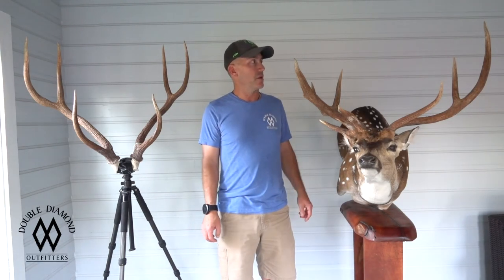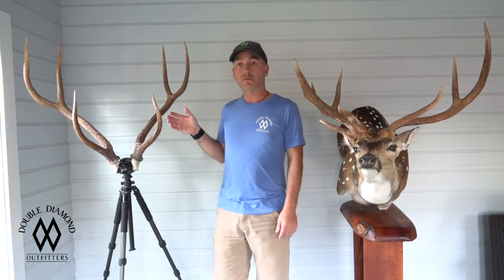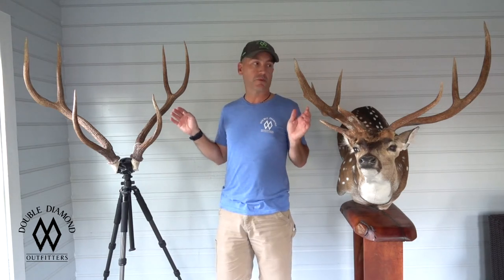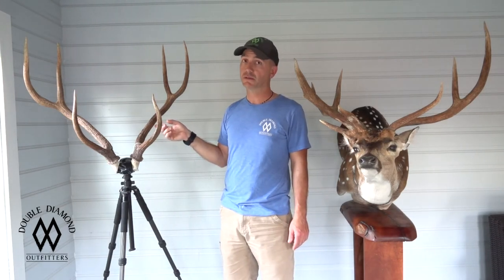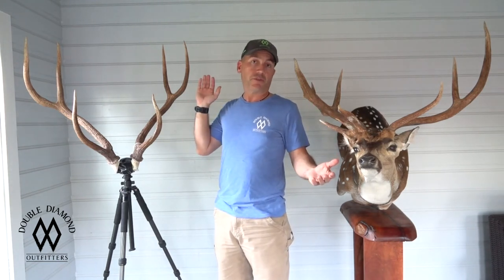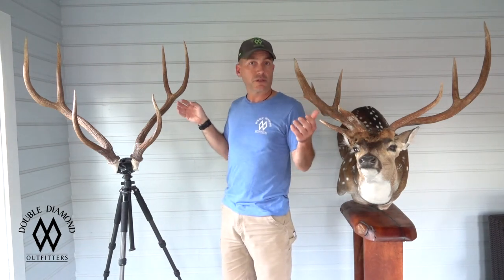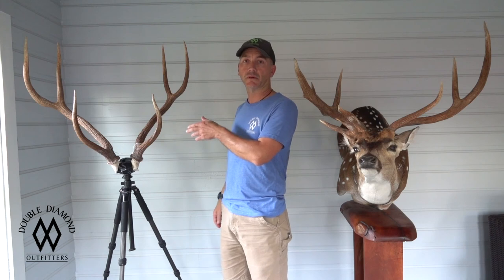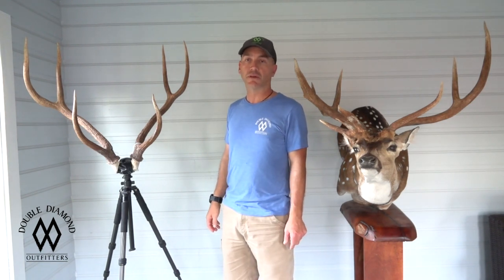Quit talking about axis with just one beam length!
One beam length on your axis tells you nothing about the size of the deer, so quit talking about axis with just one beam length!  Give him a score and give him credit for what he grew!